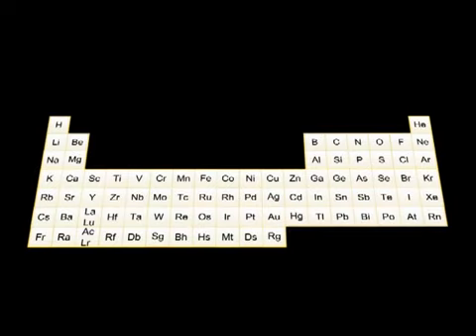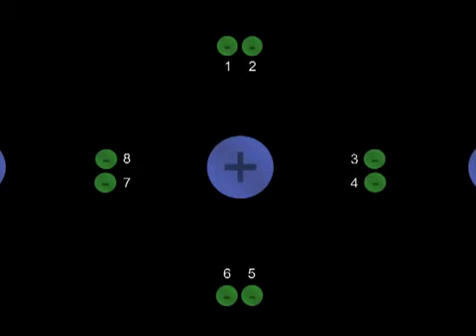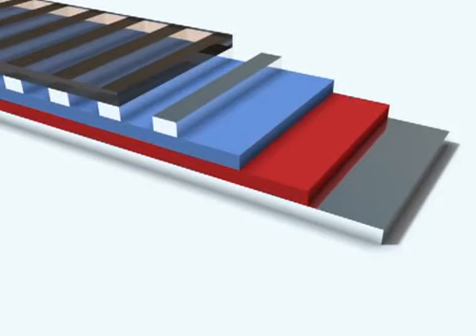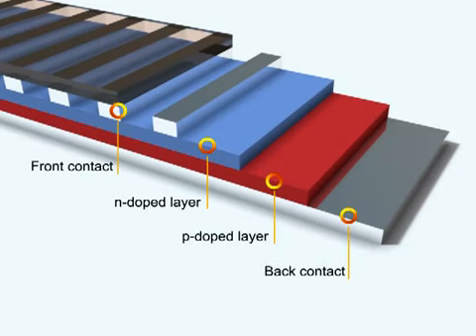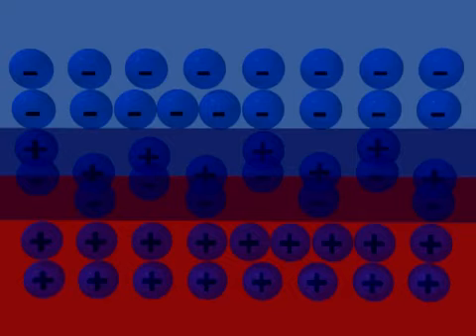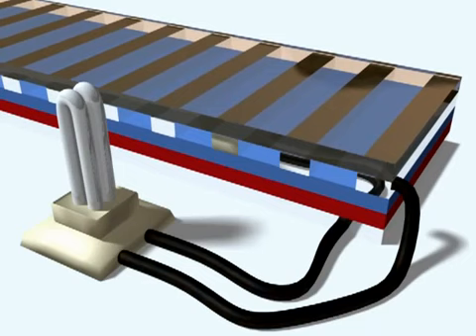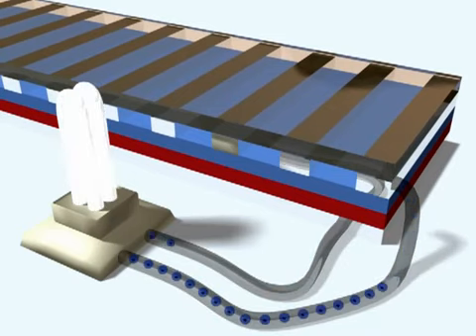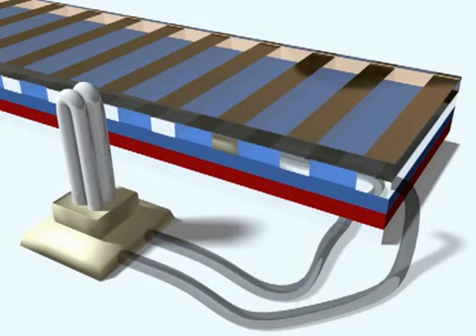Solar energy Solar photovoltaics Photovoltaic effect 3D animation